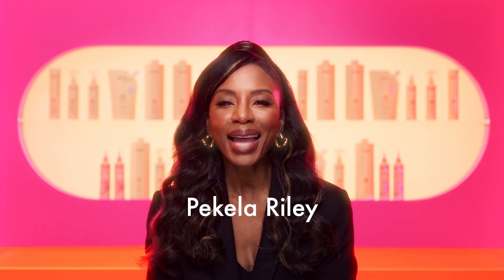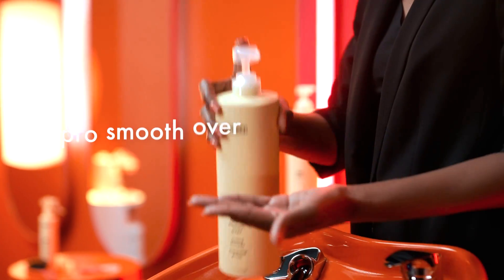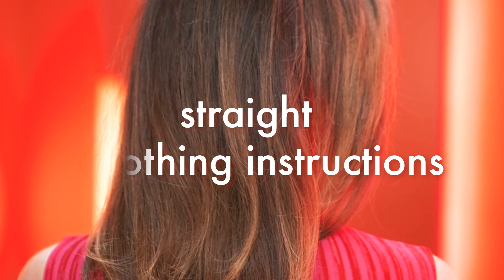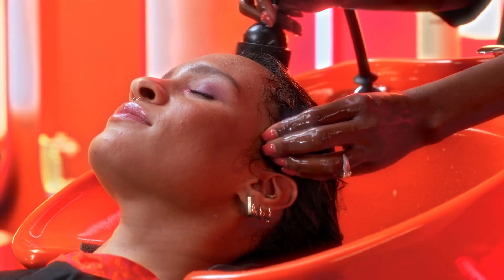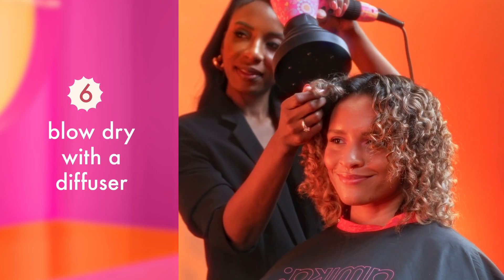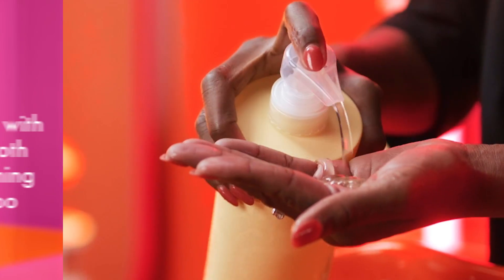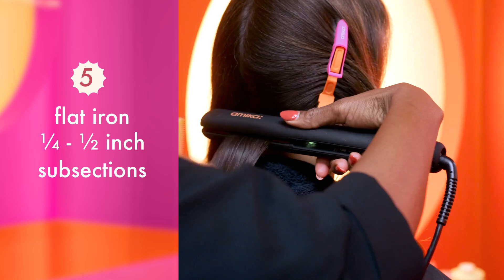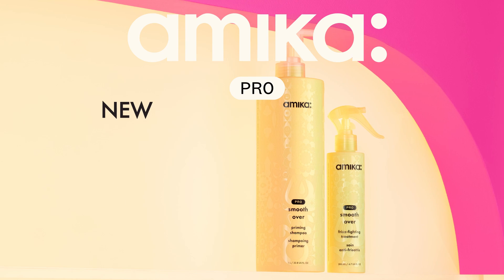the active ingredient in smooth over frizz-fighting treatment + what it does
the active ingredient in pro smooth over frizz-fighting treatment is glyoxylic acid. glyoxylic acid is an organic acid compound that restructures keratin in the hair cortex to smooth while increasing shine + manageability of all hair types. when heat is applied to the hair, the glyoxylic acid creates a hydrophobic barrier—think of it like a raincoat for your strands—temporarily blocking humidity for the smoothest results.